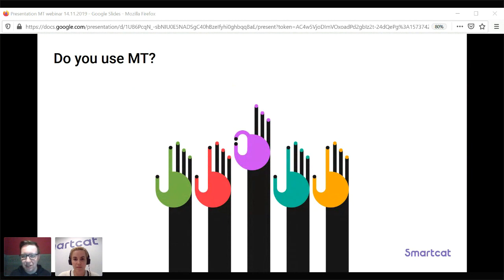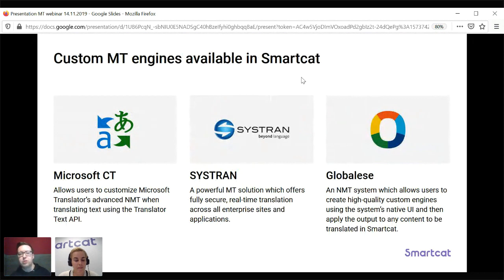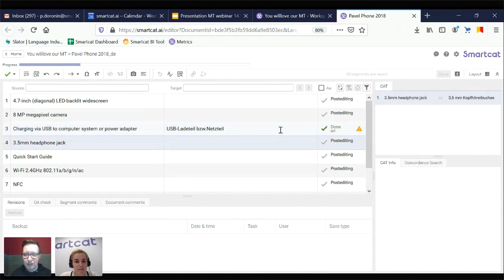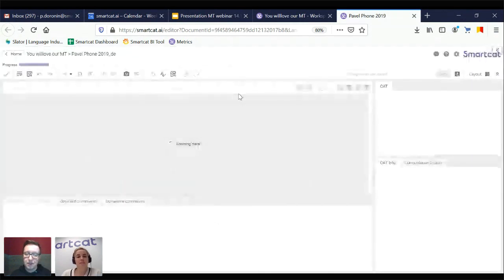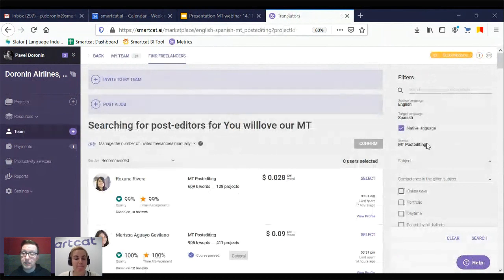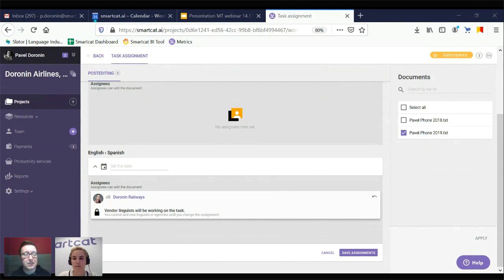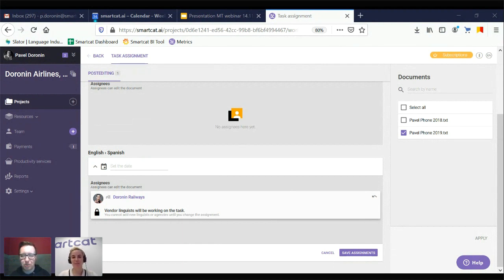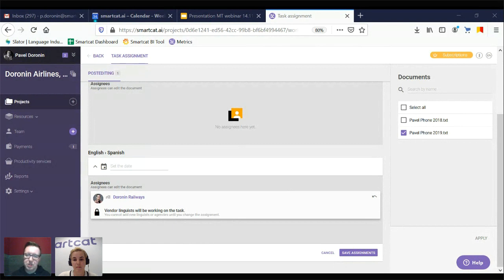Machine Translation: Friend, not foe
Machine translation can be helpful if you know exactly how to use it. In our upcoming webinar, we’ll walk you through the MT engines available in Smartcat and share a few useful tips on how to get the most out of them with you.
Join us and learn:
- which MT engines are available in Smartcat
- how to choose the right MT engine for your project
- how to use MT in the most productive way